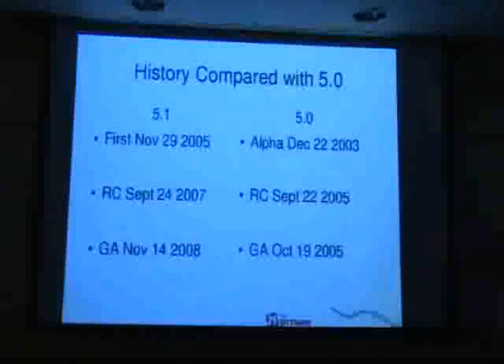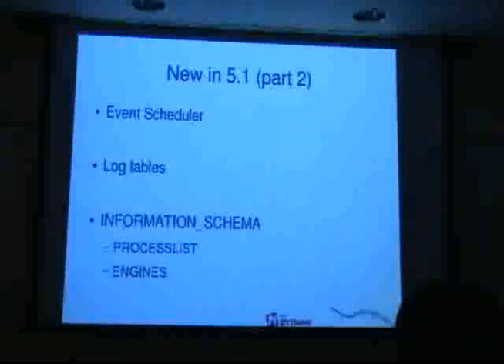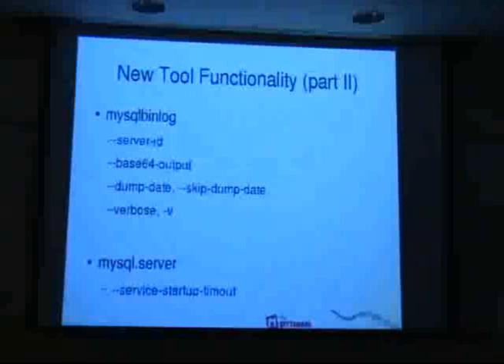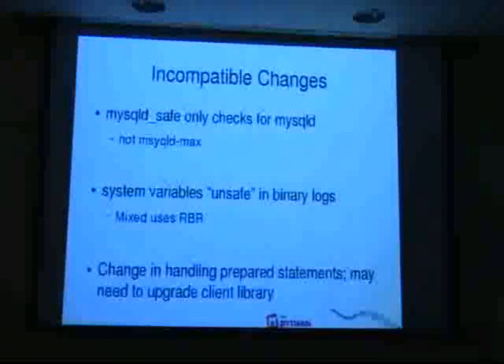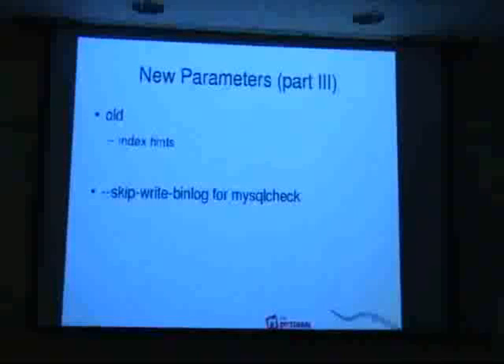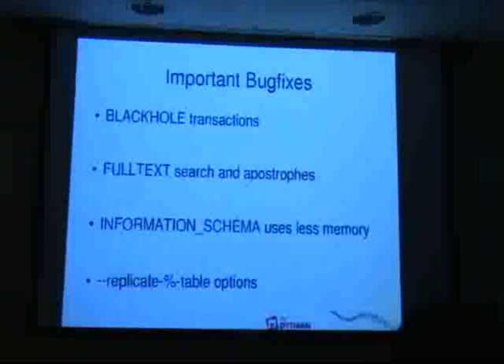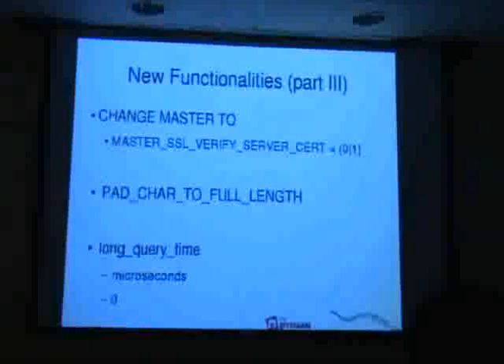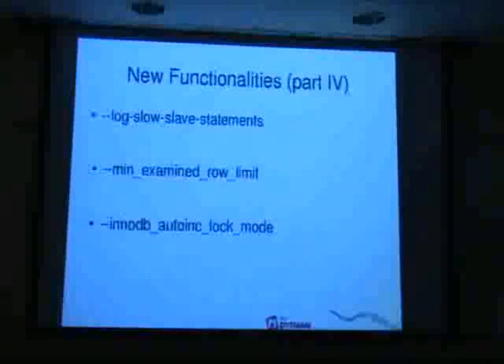Changes in MySQL 5.1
Sheeri Cabral speaks about the changes in MySQL 5.1 and everything you need to know about upgrading.